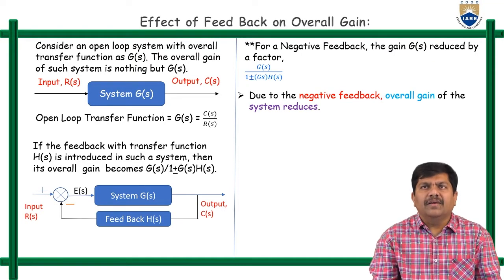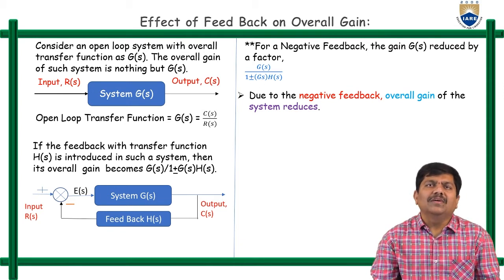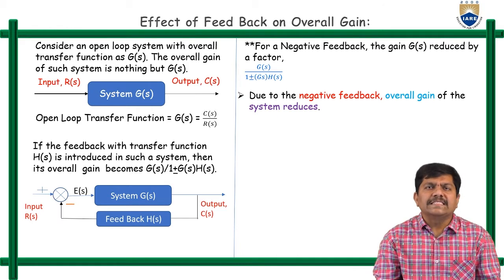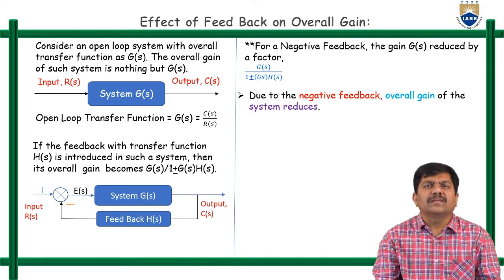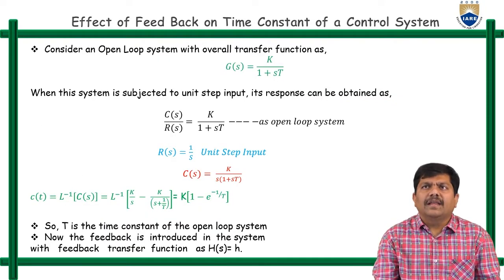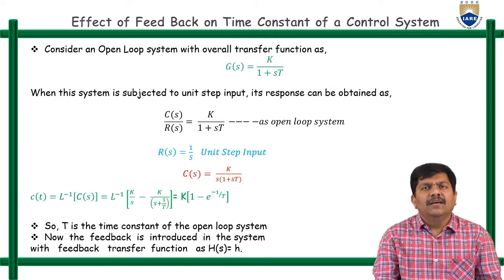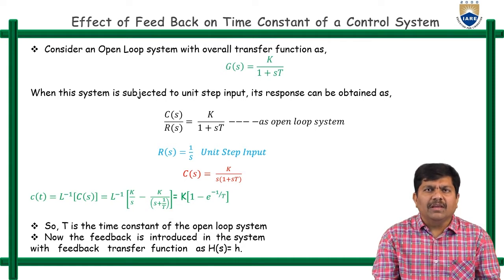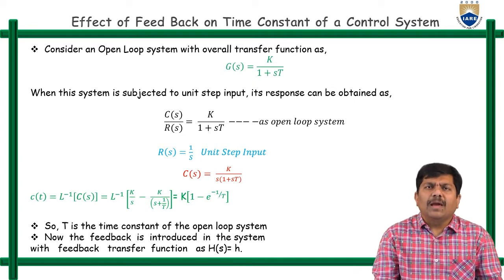Effects of Feedback in Control Systems by Dr.P Sridhar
Effects of Feedback in Control Systems by Dr.P Sridhar | Department of EEE | IARE

Telangana, India.